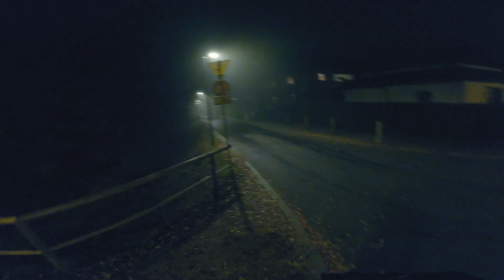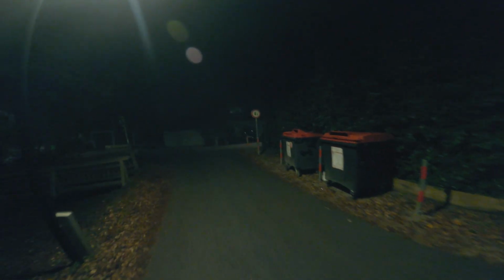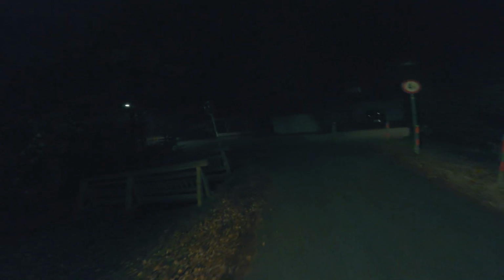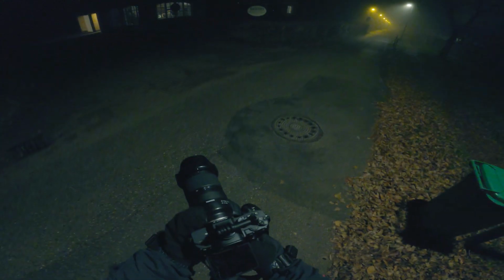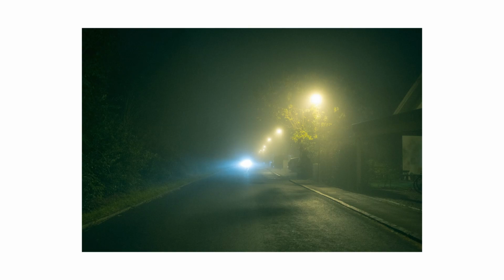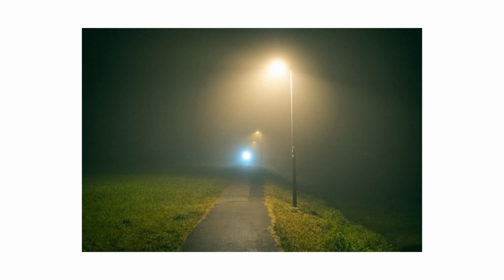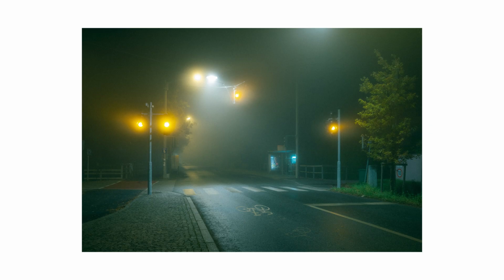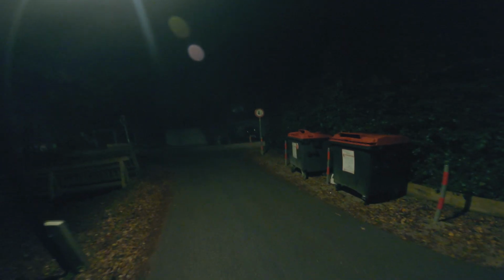Late night fog photography.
The first 1,000 people to use this link will get a 1 month free trial of Skillshare - in today's episode of photography behind the scenes we're exploring a neighbourhood at night in the fog!

Music used in this video:
  - Corn Candy - Guustavv
  - Creamer - Timothy Infinite
  - Derive - Jobii